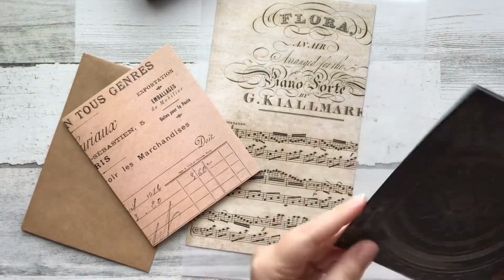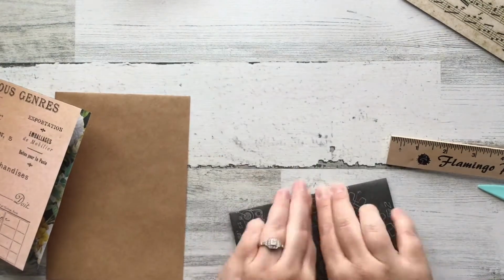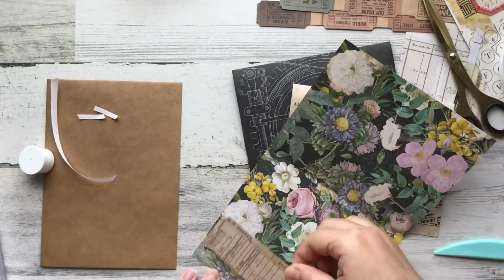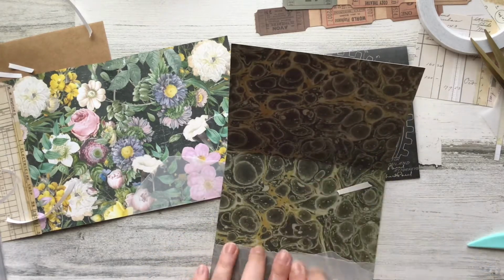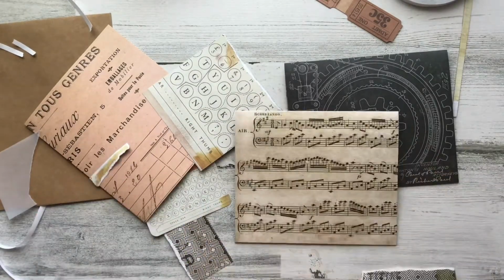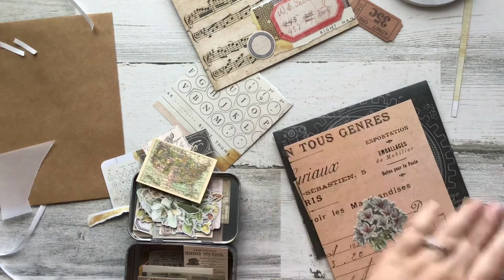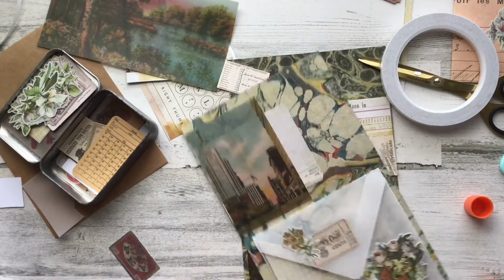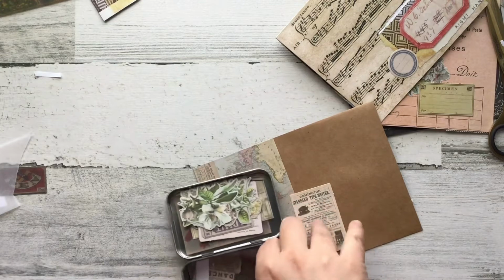Vintage Aesthetic Mail Art Process | Ephemera Pocket Card | Snail Mail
Hey Friends! In today's video I'm sharing another mail art process making these really easy ephemera pocket cards. I really have enjoyed making these because they pack a lot of bang for my pen friends and hold quite a bit of fun things to share with them. I'm sticking with my June challenge to use only my stash of Tim Holtz supplies and it's really been fun! I have to admit, once I got over the whole "I'm sick of seeing these things" and just started using them I have found that I really liked how well everything went together. The wallpaper especially has been a fun surprise to really use because it's sturdy enough to hold everything and so dang pretty as a base that it's easy to add and make everything perfect. I've been using more of the stash than I really thought I would, but I have a long way to go!

Drop A Line! Just spend a few minutes for yourself and make something. It's not a beauty competition, I just want you to have a few minutes for yourseze4tlf to make something and actually have someone to mail it to. It's open internationally and anyone that sends something in, is automatically entered! Each month it starts over so the month your mail is received is the month in which your entry will count. You can enter as many times as you want and can create whatever you wish!